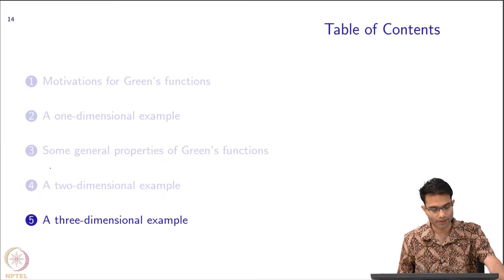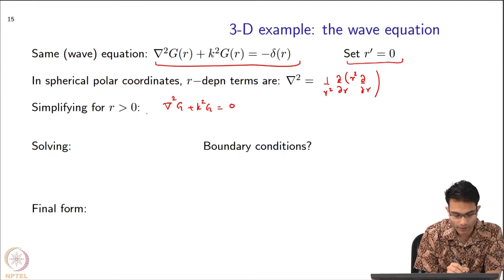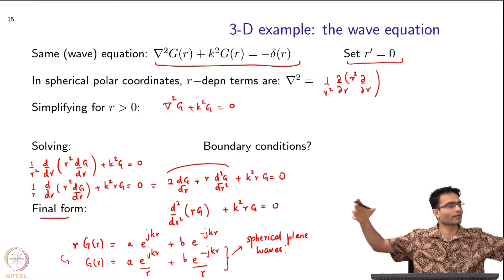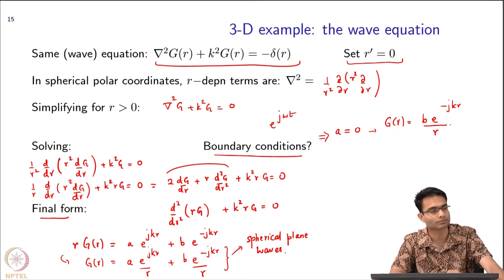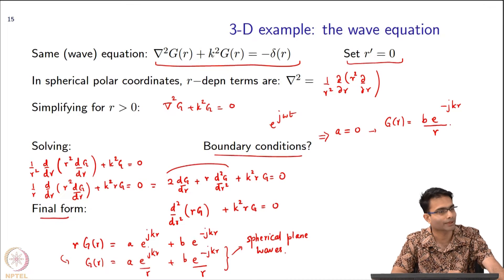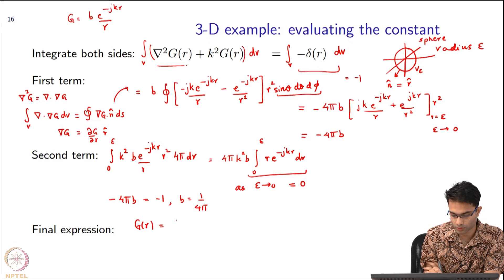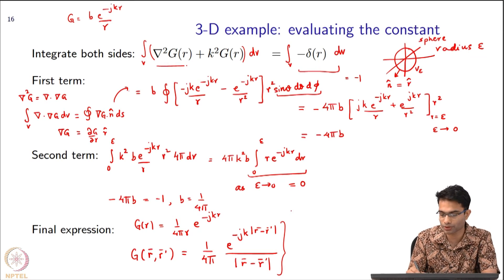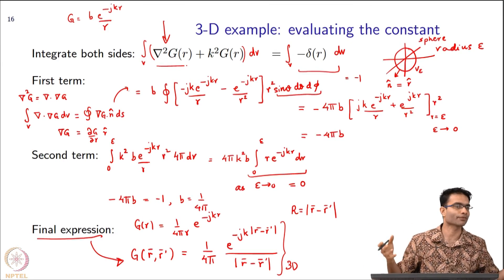Introduction to green's Function : 3-D example